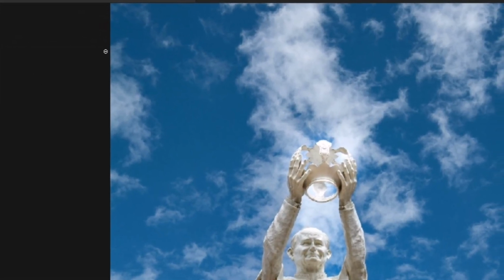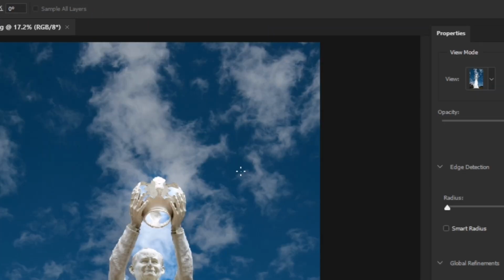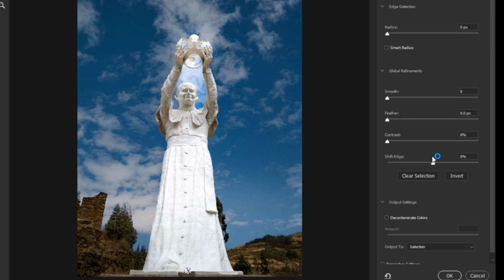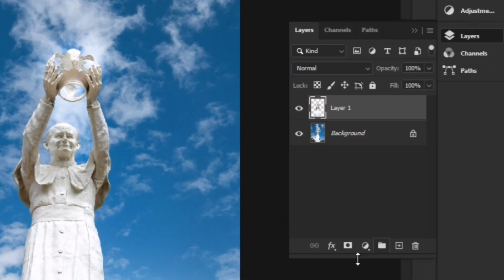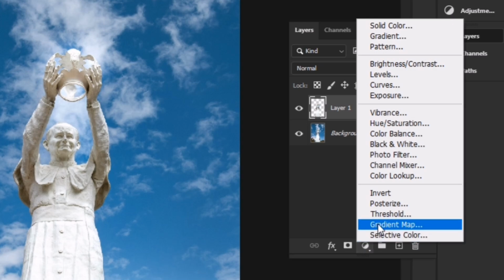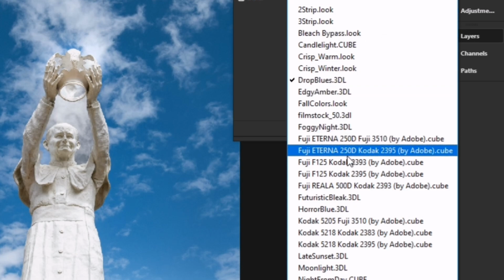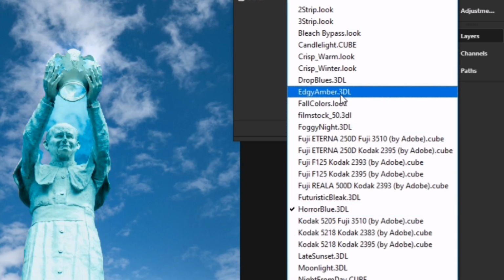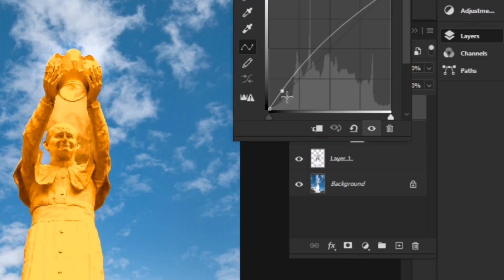Gold ⚡Look Image Maker 😉.....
"Learn how to turn any photo into a stunning golden image in Photoshop! ✨ Perfect for creating a luxurious, eye-catching look."